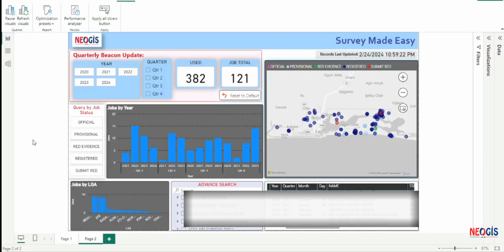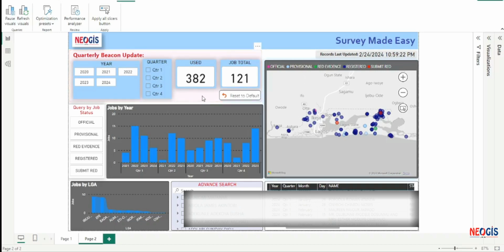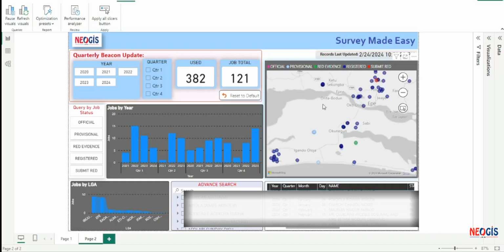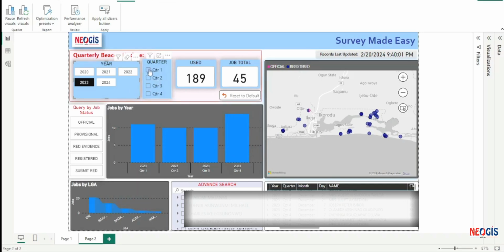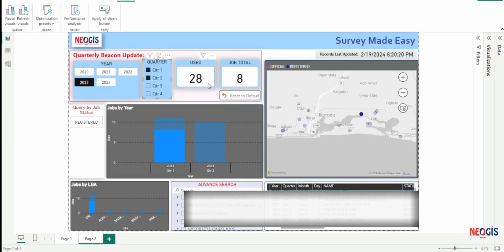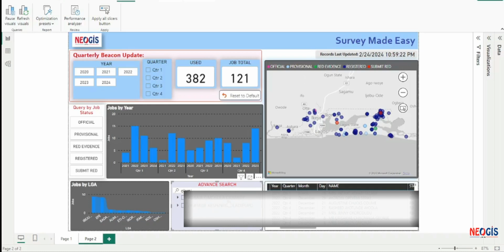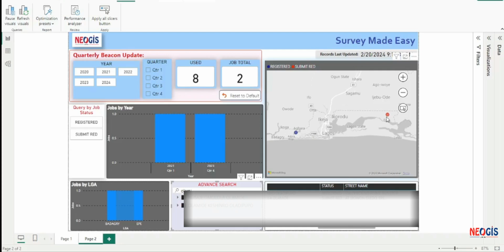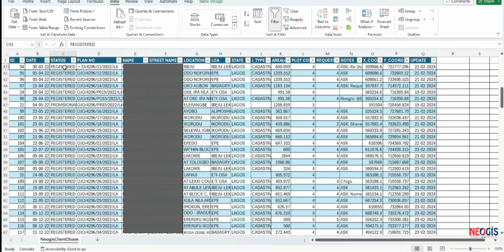Complete Dynamic Dashboard for Survey Records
Dynamic easy way to analyse and visualise company's survey records.
Suitable for survey firms and companies. This is a complete full demo.